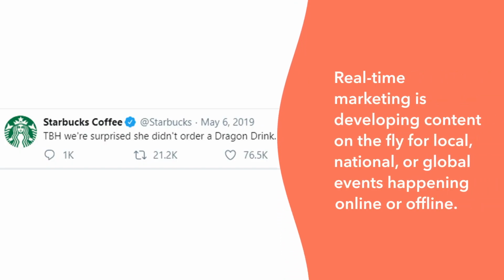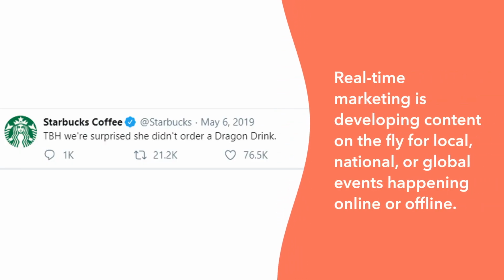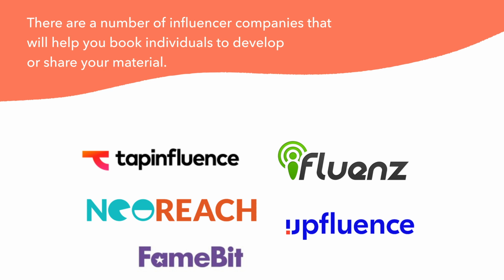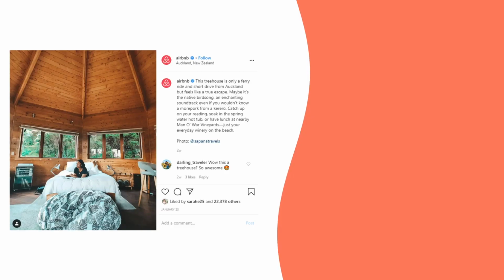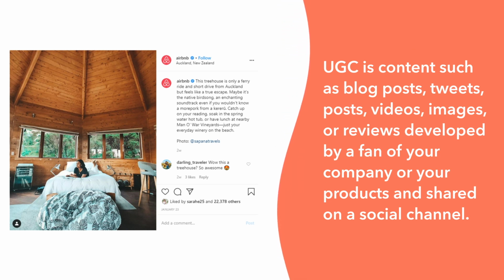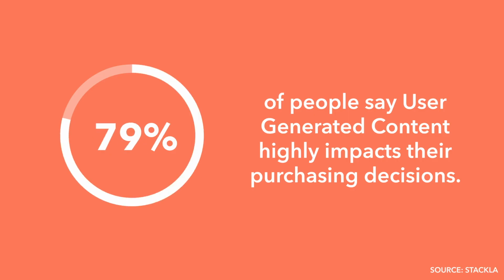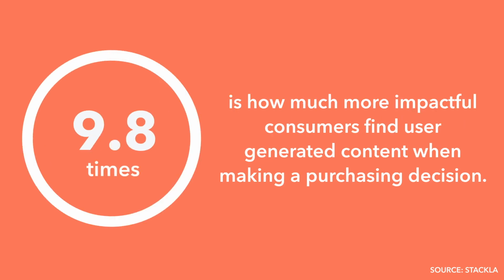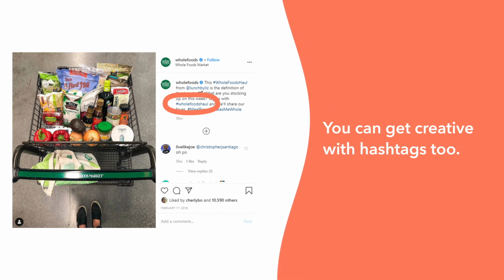Social Media Content: The Basics (SOCIAL MEDIA MARKETING) (S3 EP2)